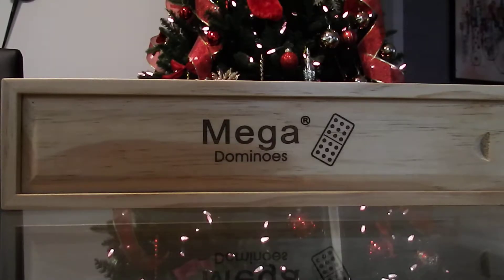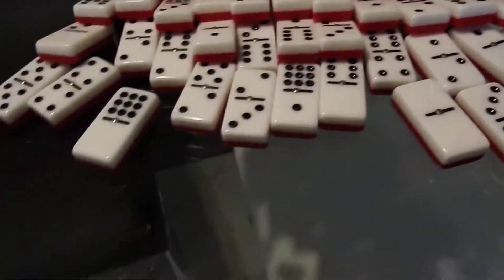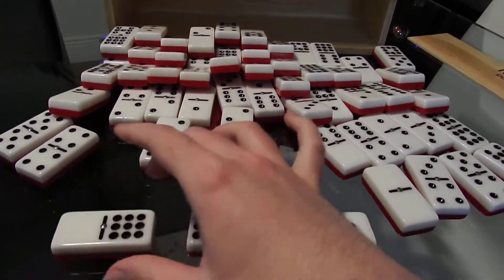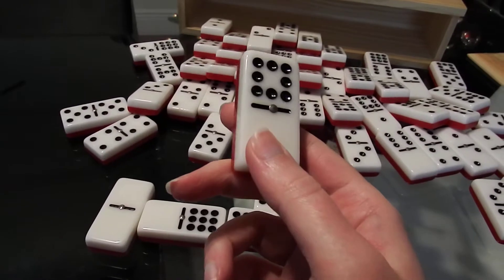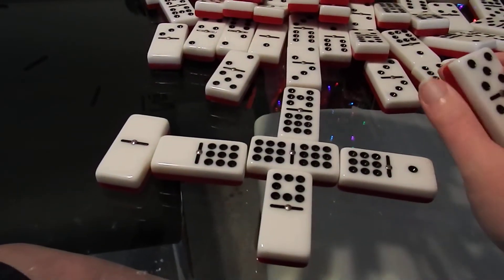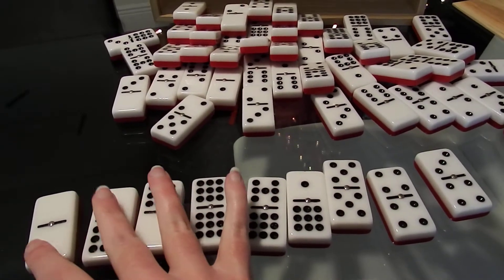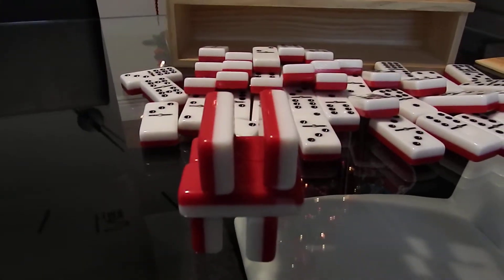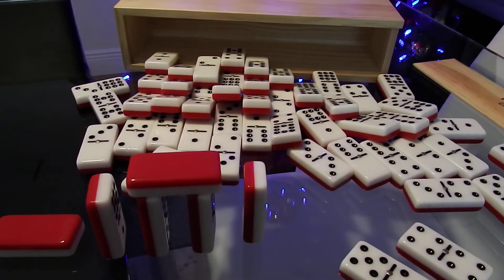How to Play and Cheat at Dominoes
If you like this video, you can support my art by getting this domino set:
I was thinking of what new type of gaming video to make. The Yugioh one was a bit of a mess. I then decided to show you how to play with Dominoes. We have a nice set in the house. We usually played the game when we have guests. The game pieces have been rotting in the closet for almost an entire year. I figured I would make a silly little video about the domino game. I mention all the things one can play with dominoes. It boils down to three types of games. You can play it regular, you can make a wabbly stack, or you can put them in a line to make a nice domino effect. I just thought it was a fun type of video. I also mention a few cheating strategies. Domino is not played for money, so cheating works just as well. I mention two common cheating strategies. Another good one is that when you shuffle the pieces, make certain to keep an eye on the blank, white piece. It will get you the final point deduction that you need to win the game. Overall, the purpose of the game is to empty out all the pieces that you have. The player with the least amount of points is the one that wins. I hope this silly tutorial is quite amusing. Bye, Bye, and God bless.

GREAT FOR ON-THE-GO FUN: This set of double 12 dominoes comes in a sleek, stylish aluminum carry case and has everything you need to play. The sturdy aluminum case makes it easy and safe to transport.
INDOOR/OUTDOOR PLAY: Have a blast at home and enjoy this simple yet exciting game that everyone in the family will love! Great tool for kids games and outdoor games.
QUICK START, FUN & ENGAGING: Just take the game out of the box, read the easy-to-follow instructions and CHOO-CHOO! You're off on an exciting trip to play Mexican Train Dominoes! Recommended for 2-8 players, ages 8 and up.
SPIN MASTER GAMES: Looking for games for family game night? Our toys & games offer a range from kids games to board games for adults, puzzles for adults & kids, and outdoor games.
BOARD GAMES FOR FAMILY NIGHT: Switch it up with yard games, party games, & couples games. Don't forget 1000 piece puzzles for adults & card games for adults too! Plus board games for kids 8-12 & games for kids ages 4-8.
Includes: 91 Dominoes, 9 Trains, Scorepad, Instructions, Aluminum Carrying Case